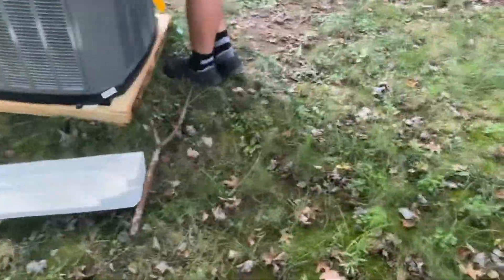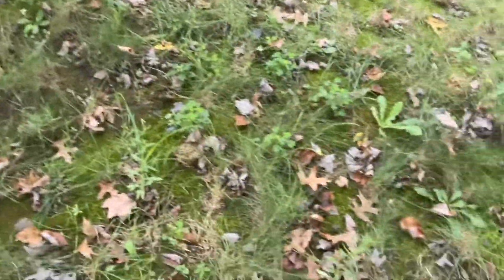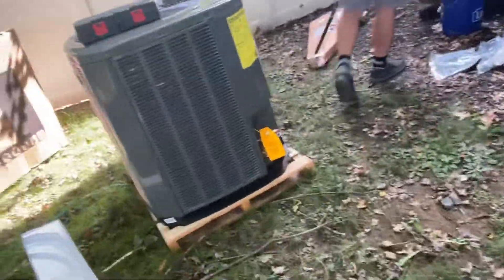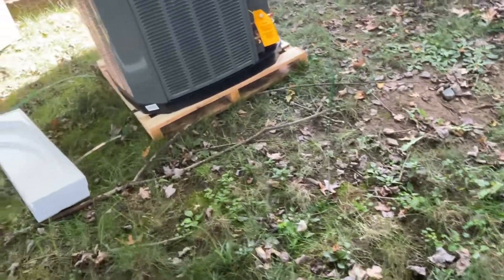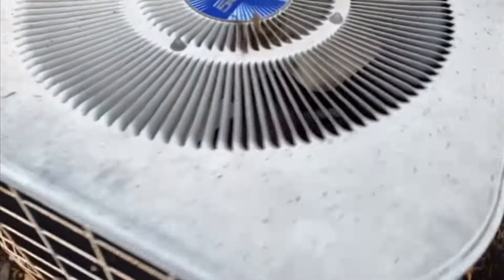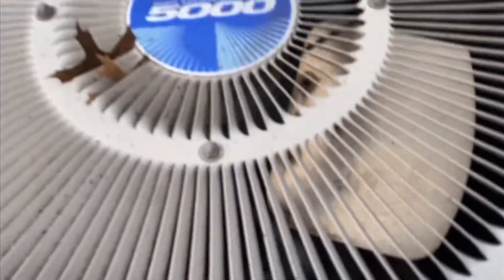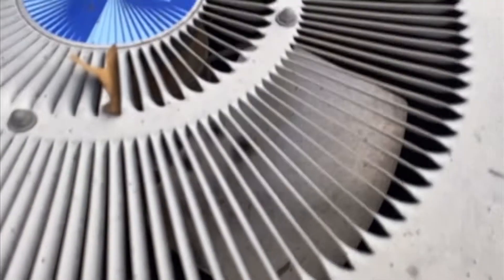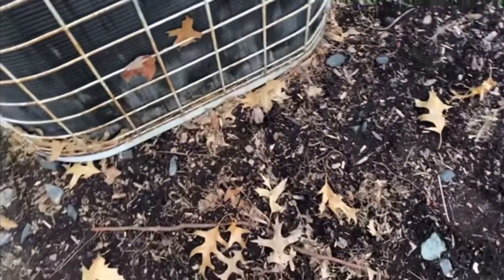HVAC Quick Clips: Brand New 2022 3 Ton Trane XR16 Across The Street